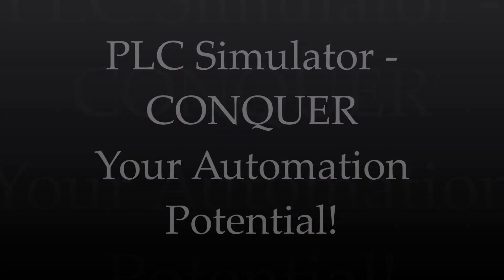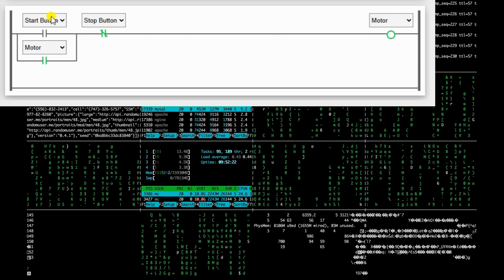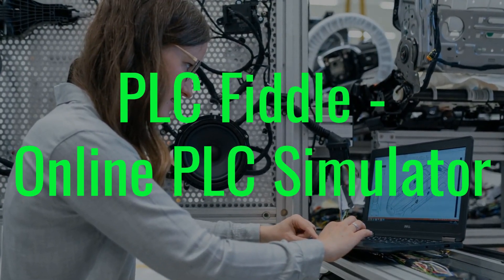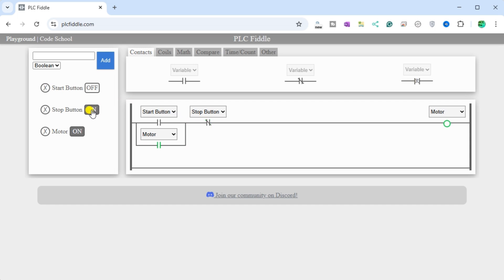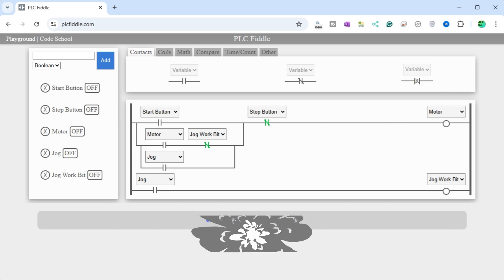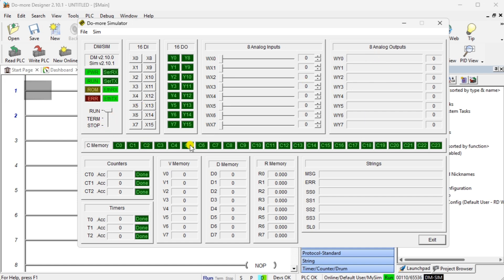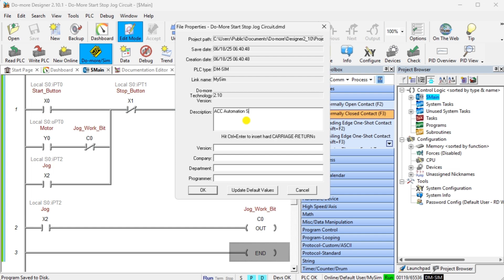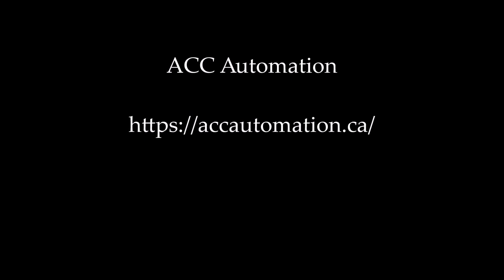PLC Simulator - CONQUER Your Automation Potential!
PLC (Programmable Logic Controllers) can significantly reduce the cost of manufacturing a machine. The PLC programming can be reduced as much as 50% with the use of simulators. A PLC Simulator is a piece of software that enables a programmer to test their code without the need for hardware. This means that the logic can be proven before execution in the actual PLC. Imagine trying to become an airplane pilot without a flight simulator. This could be disastrous!
We will examine both online and offline PLC simulators. The online PLC simulator (PLC Fiddle) demonstrates how to learn programming in your web browser over the internet. Offline programming involves downloading and installing software to run on your computer, simulating the PLC. The Do-More Designer Simulator will help you take your potential to the next level.  Let's get started.

00:00 PLC Simulator - CONQUER Your Automation Potential!
01:13 What is a PLC Simulator?
02:12 Online vs Offline Simulators
03:25 PLC Fiddle - Online PLC Simulator
06:38 Do-More Designer Software - Offline PLC Simulator

Step-by-step instructions for programming a START STOP JOG circuit in a PLC can be found here:
Note: This can be tricky because you need to understand how the PLC scans your logic.

There are many different PLC manufacturers with their hardware and software. All programmable logic controllers share similar basic features. Here is how I would approach learning about basic Programmable Logic Controllers (PLCs).

We are using the Do-More Designer programming software. This is an entirely free, fully functional PLC programming software package that includes a PLC simulator. Test your logic before purchasing any hardware.

 - Communication ability - Ethernet Port, RS232, RS485, USB - support for protocols such as Modbus RTU, Modbus TCP, ASCII, K-sequence (Direct LOGIC users), Custom Protocols (ASCII over serial, TCP or UDP over Ethernet)
 - High-speed counters
 - Part of the Do-More series of PLCs uses the same free software. (Do-More Designer)

The BRX series of programmable logic controllers comprises four distinct units. They differ depending on the Inputs and Outputs built into the unit, as well as whether it has an Ethernet port.
10-Point Micro PLC Unit (BX 10/10E)
18-Point Micro PLC Unit (BX 18/18E)
36-Point Micro PLC Unit (BX 36/36E)
These CPUs (Central Processing Units) are also known as MPUs (Multi-Processing Units) due to their communication capabilities.

Regards,
Garry
ACC Automation

Explore the power of the PLC using a PLC simulator, which enables testing code without requiring actual hardware. The PLC simulation can significantly reduce manufacturing costs. By utilizing ladder logic and simulation, automation is more accessible and efficient.